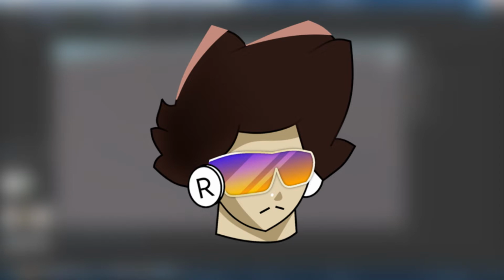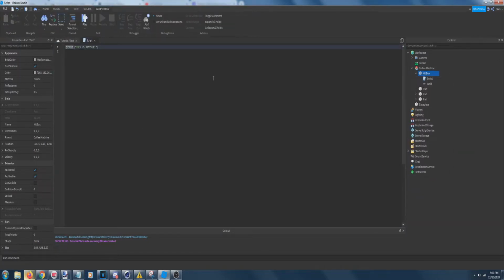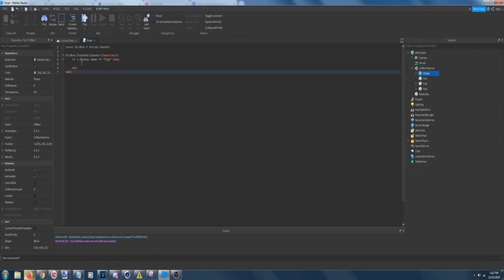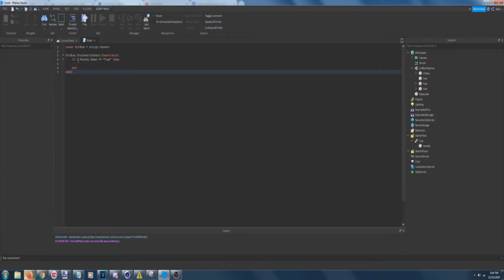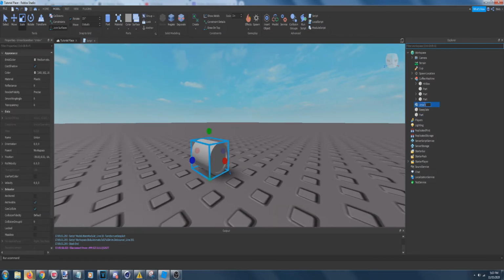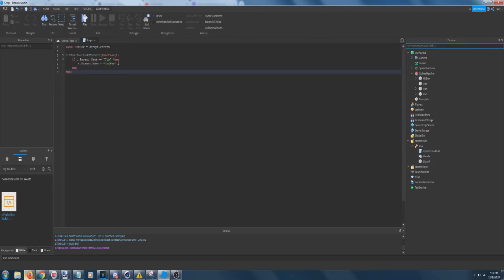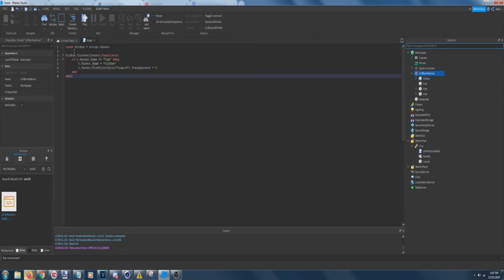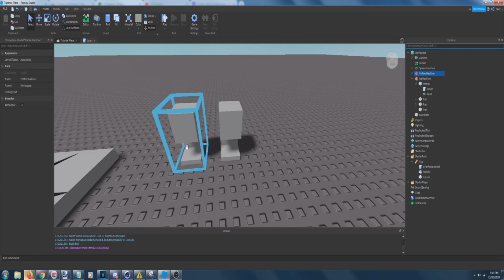How to make a Coffee Machine in ROBLOX! (With recipes!) | Roblox Scripting Series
Roblox (I dont accept friend requests unless I know you IRL.)